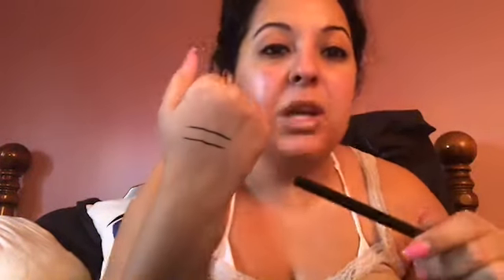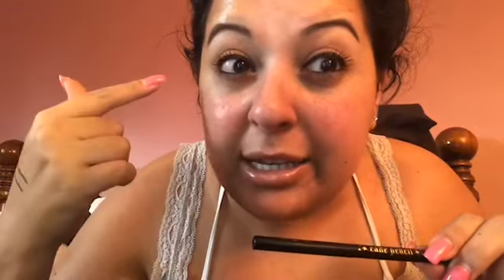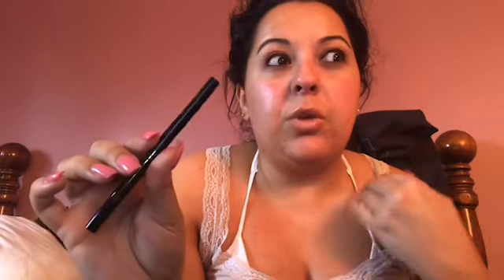Kat Von D | Cake Pencil & Tattoo Liner | Review